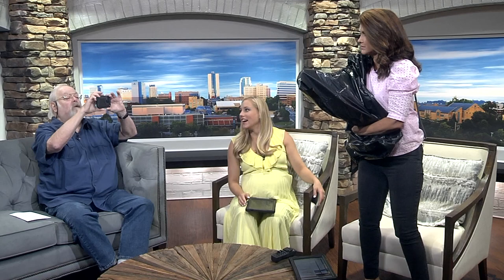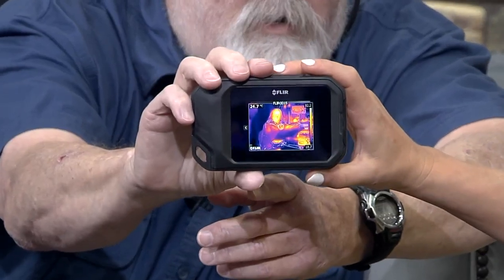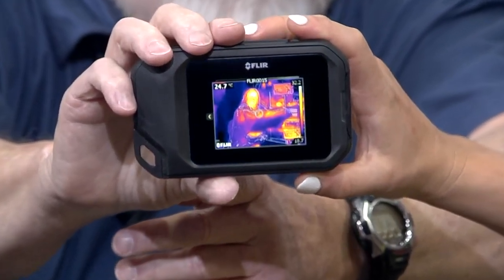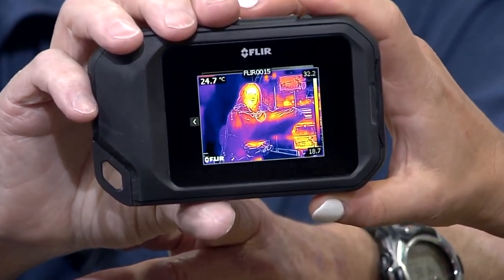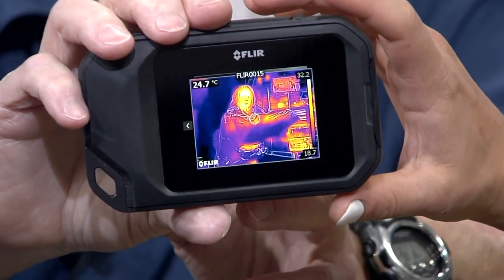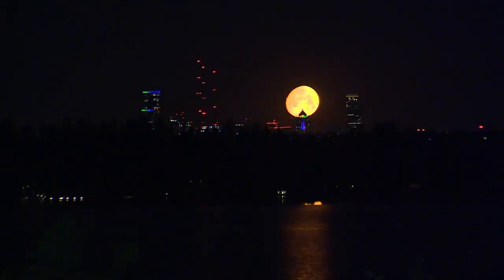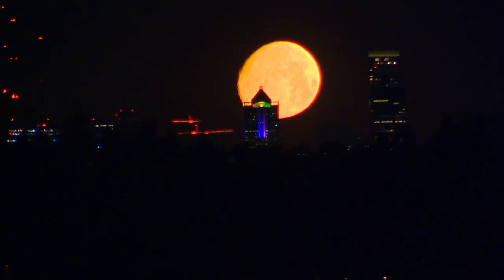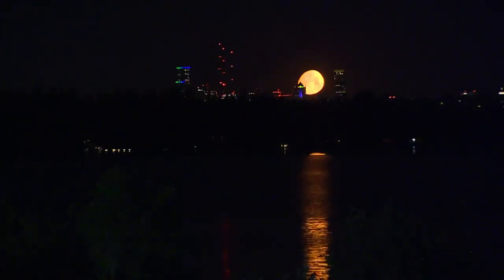Space Science expert discusses new NASA telescope photos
The stunning new photos from the Webb telescope is giving UT Space Science outreach's Paul Lewis something to talk about. July 15, 2022-4pm.